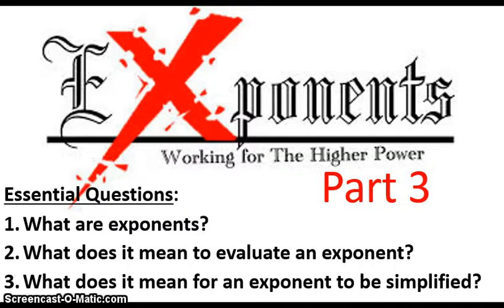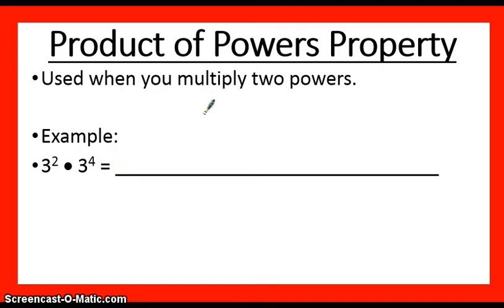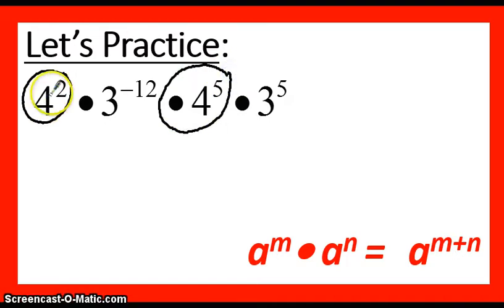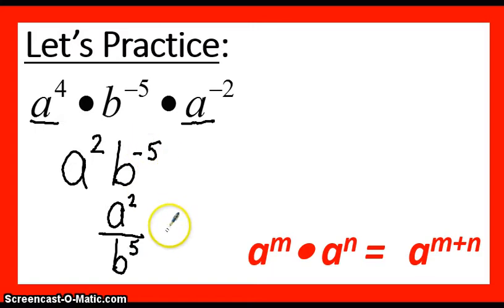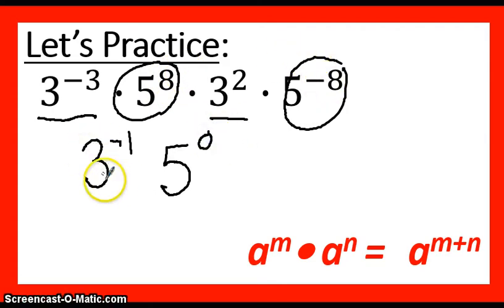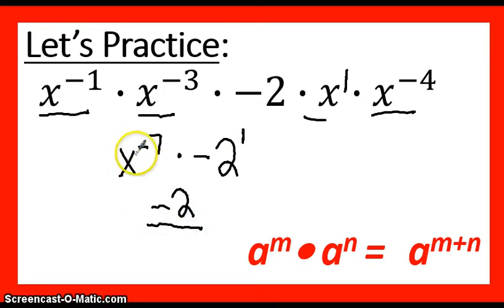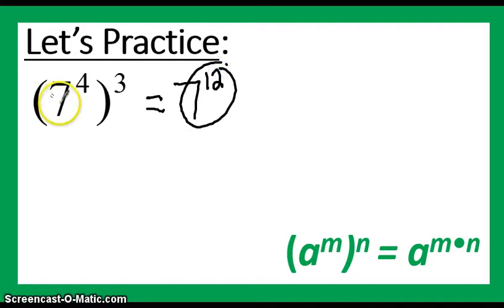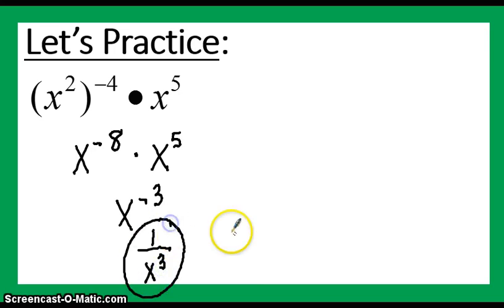Exponential Properties Part 3 A Multiplicative Rules